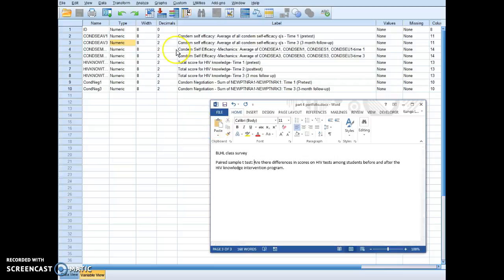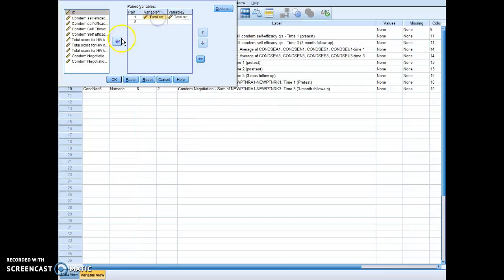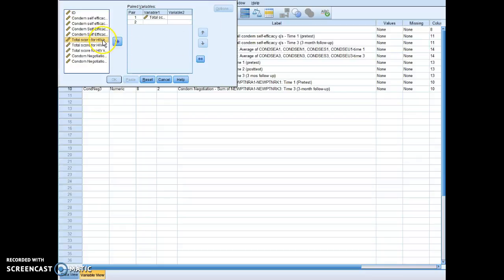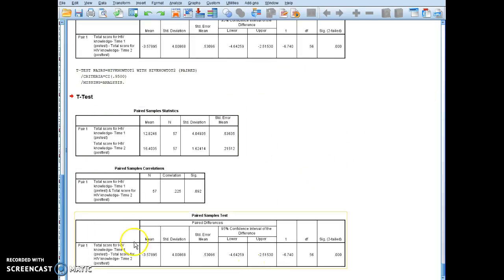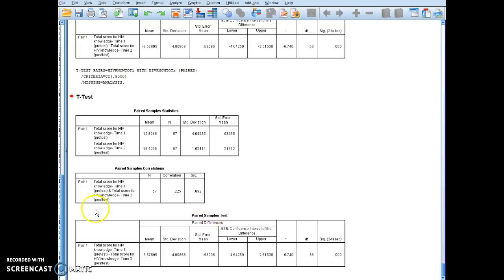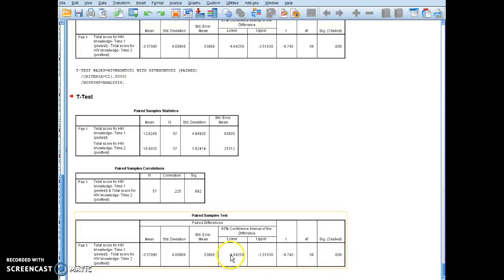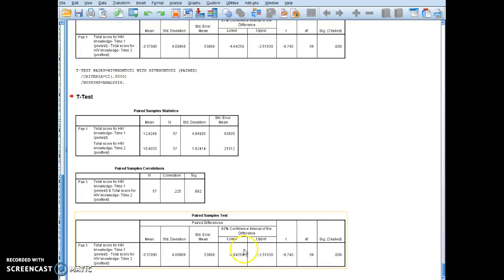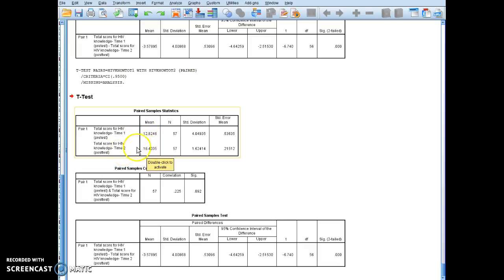paired sample t test on spss